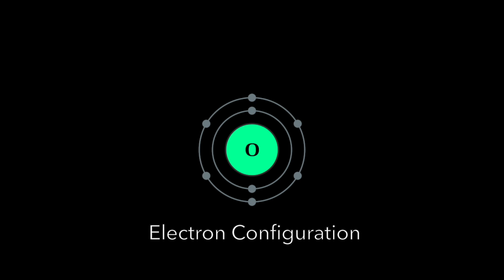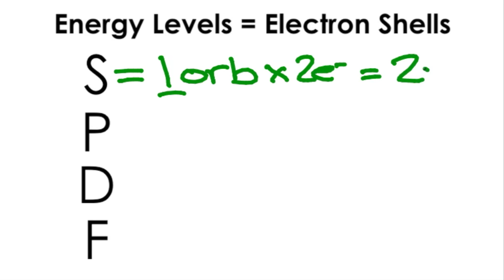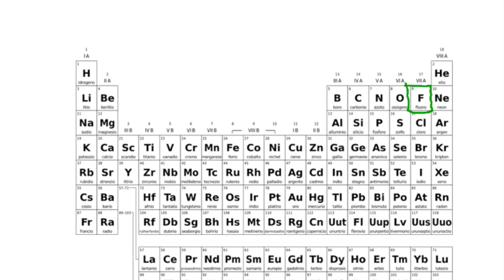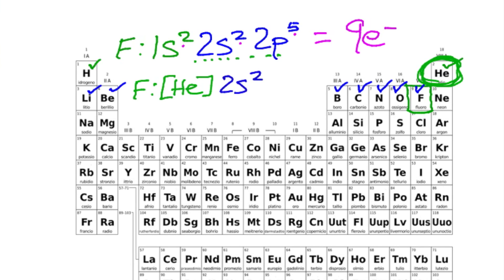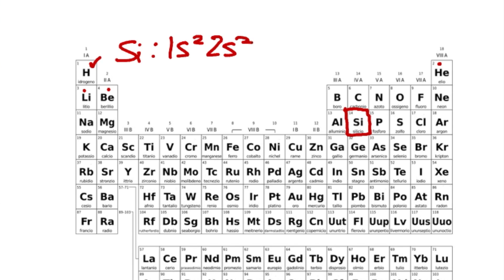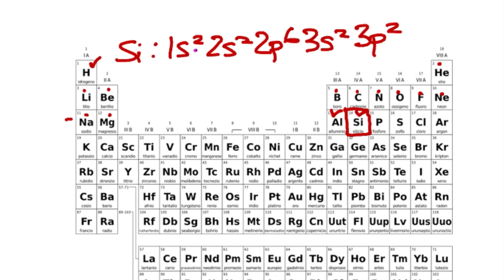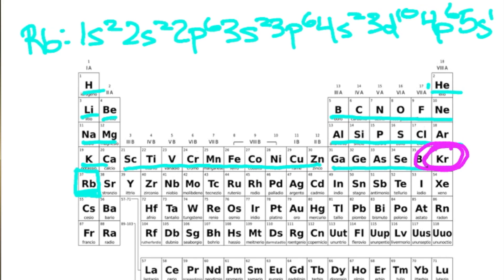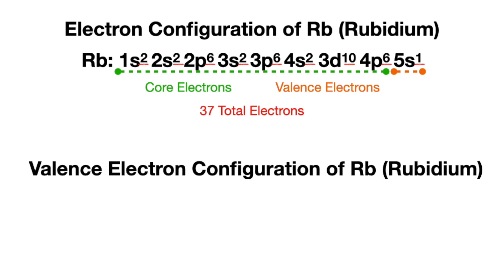Electron Configuration: The Easy Way and Without Memorizing Anything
The easiest way to write full and valence electron configuration by just reading the periodic table from left to right! You don't have to memorize anything. Thorough and simplest explanation of electron configuration and how it correlates to the periodic table.